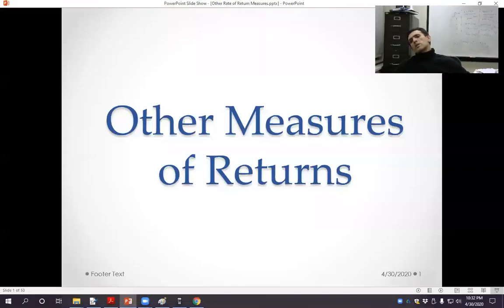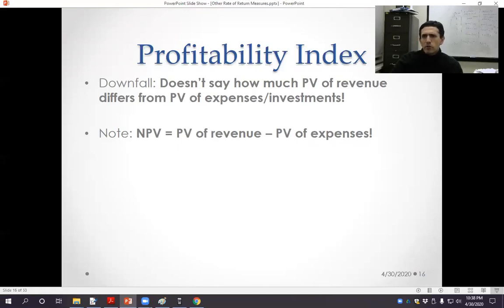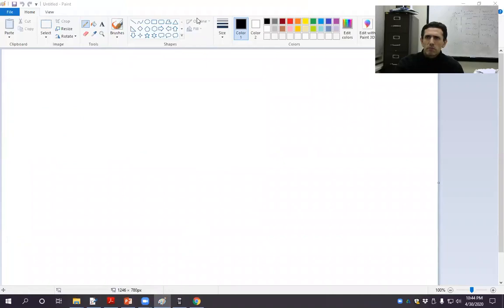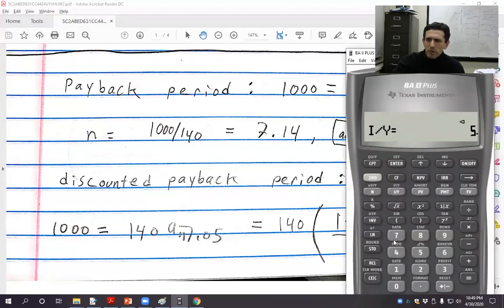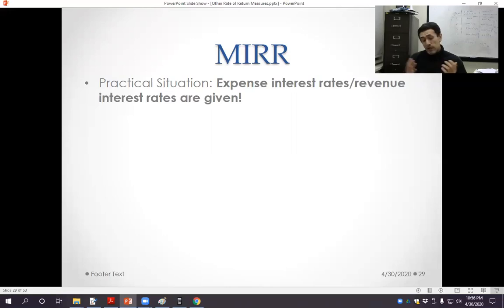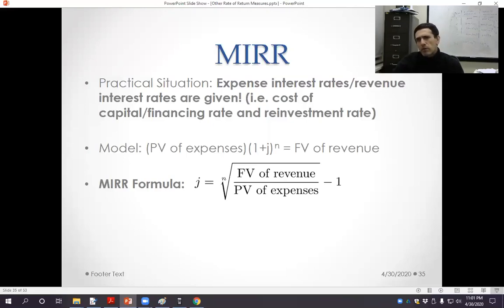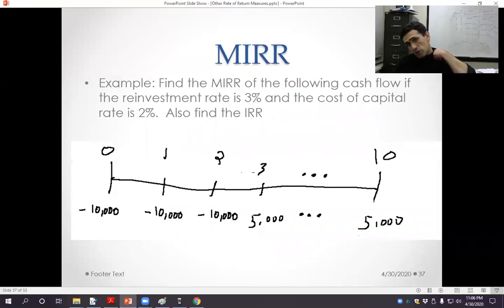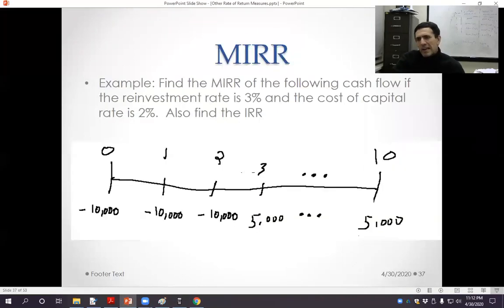Other Rate Of Return Measures Part I